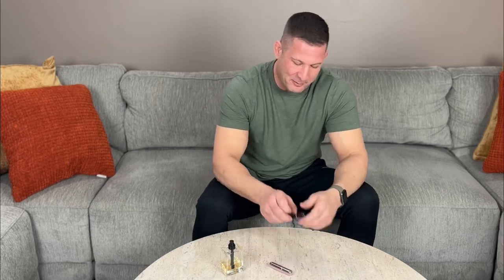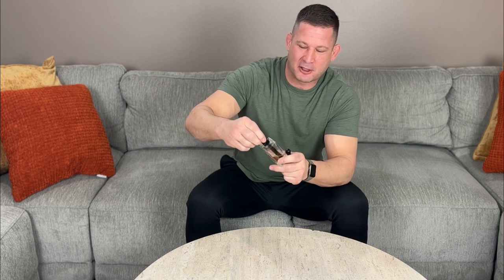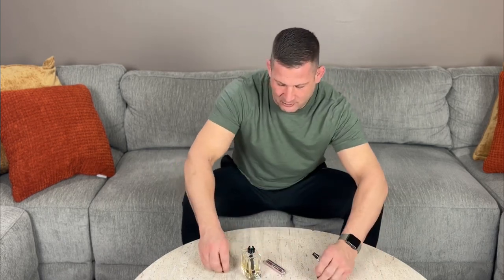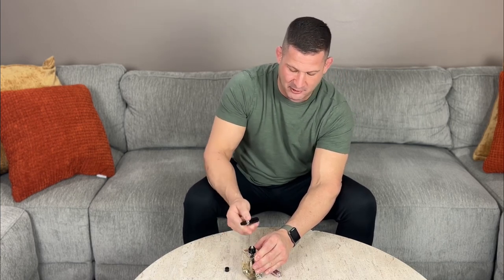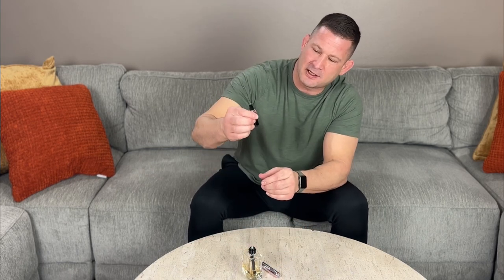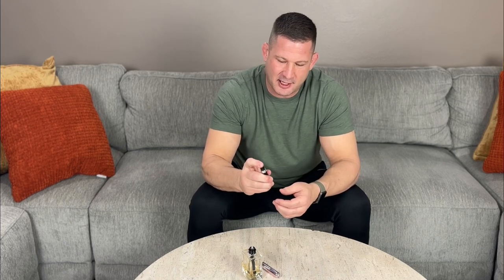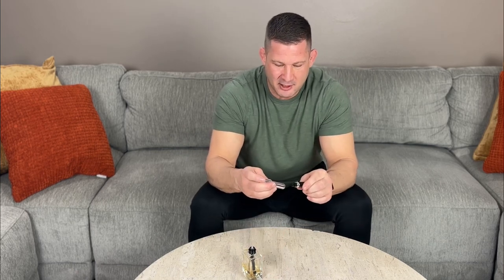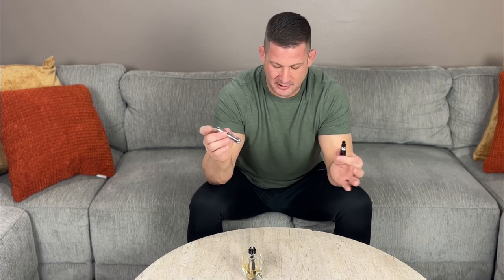VONOVO Portable Mini Refillable Perfume Atomizer Bottle Atomizer Travel Size